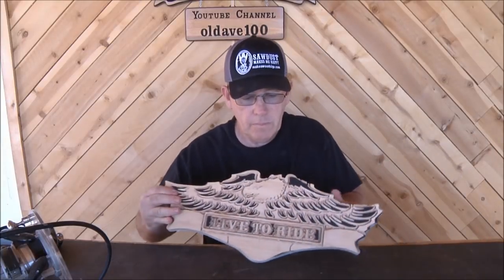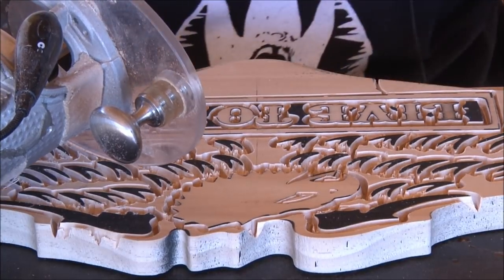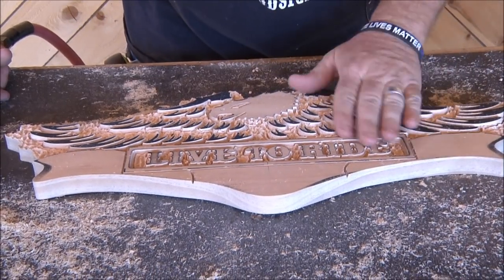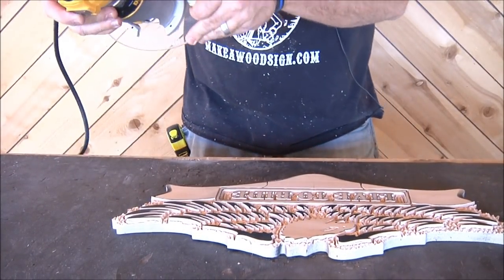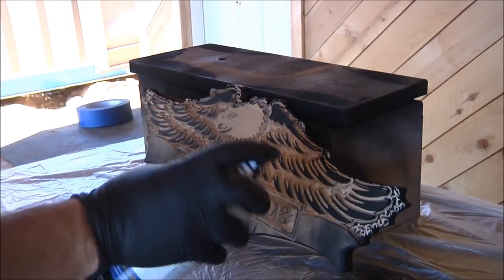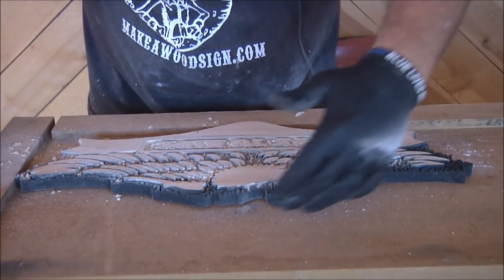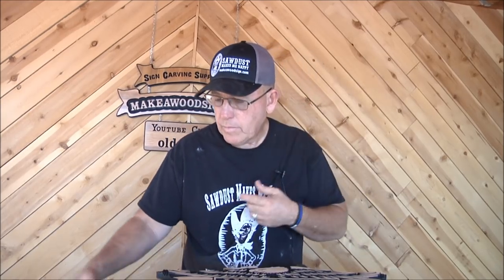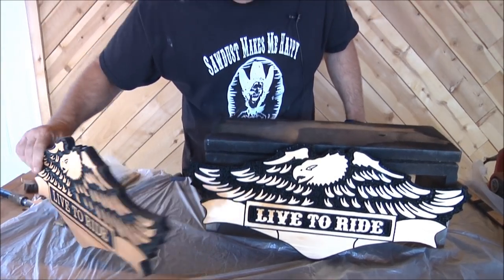#392 Live to Ride Remake Part 3 6/26/19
Part 3 in our 3 part series to redo the making of the live to ride sign.